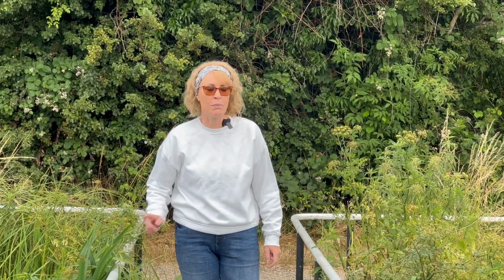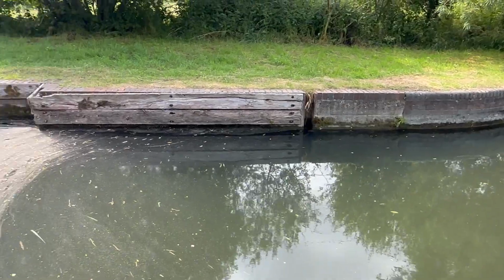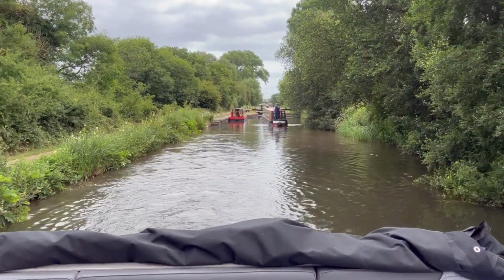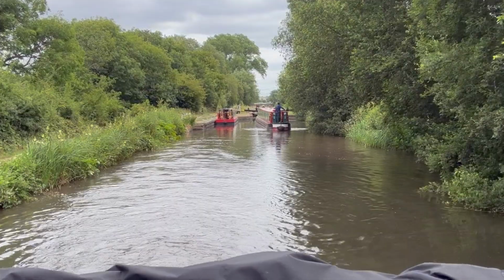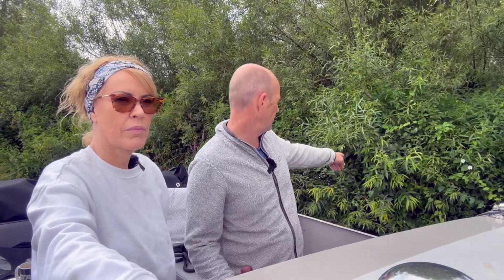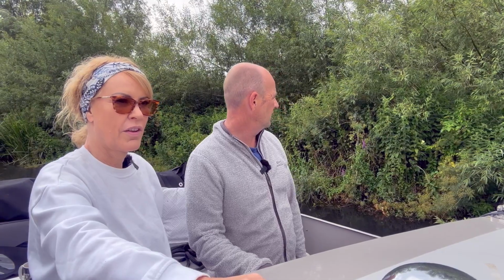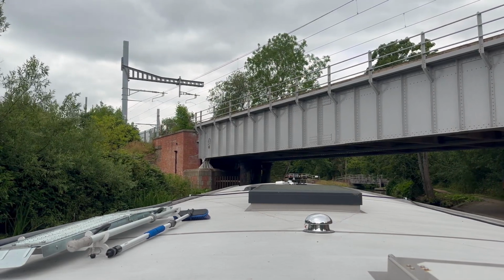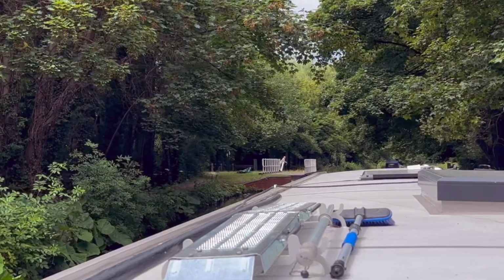Stand Off Down Skinny Alley! | Wide Beam Boating | 115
Last time we moored up by Monkey Marsh Lock, which has some fascinating history. We now travel back upstream heading back towards the dreaded reed-beds or what we have now named 'Skinny Alley'. Just our luck as we discuss what we would do if we did encounter another boat, we head straight into a stand off!

•  Episode 51 - River BLOCKED by a bunch of Whaly's